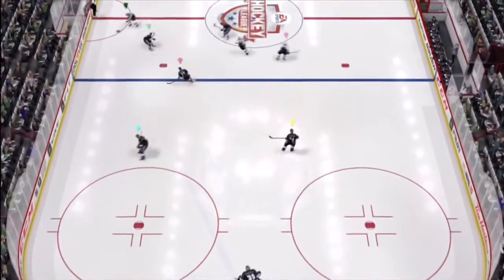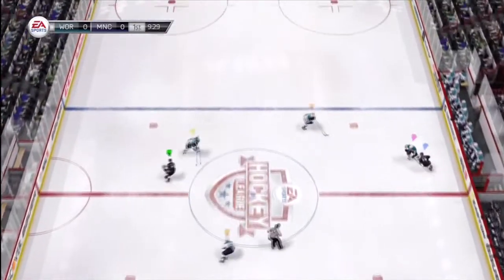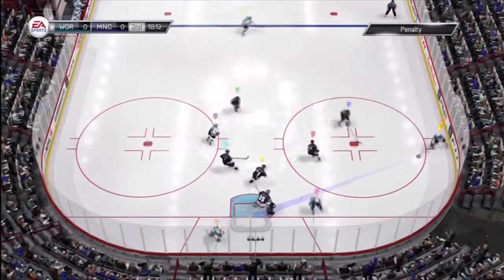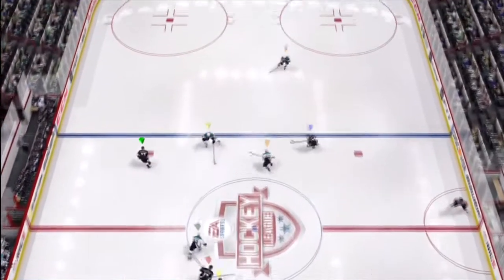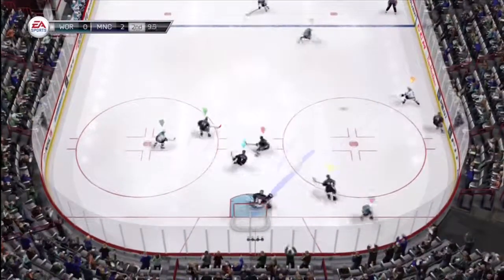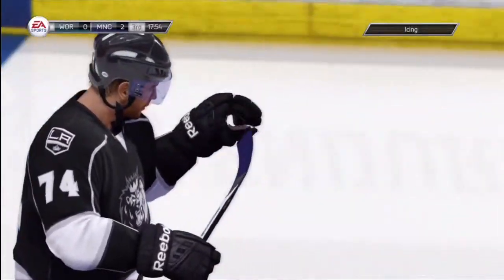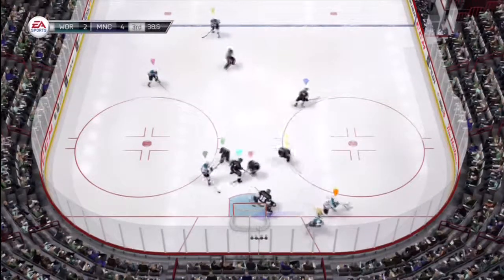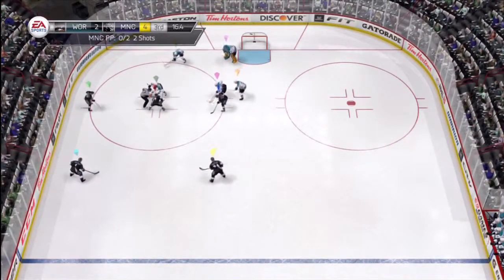LGAHL S19 Ep36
MNC vs WOR